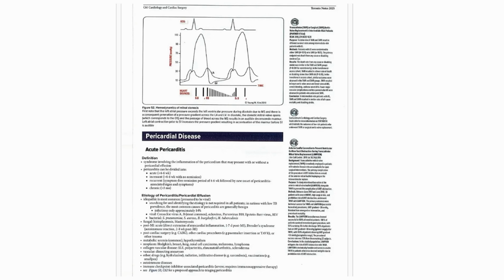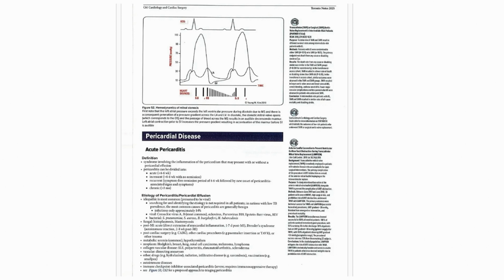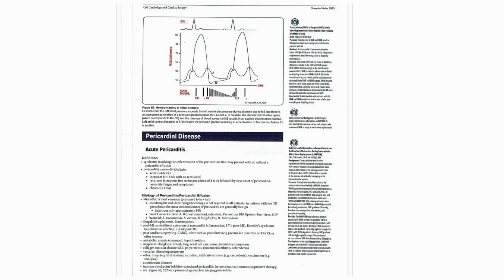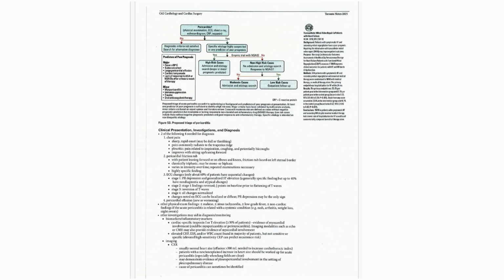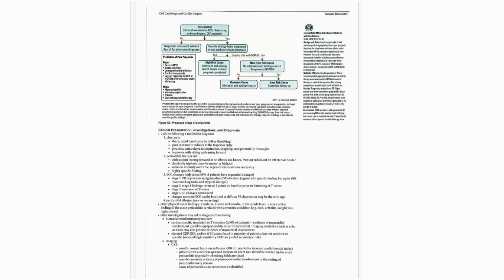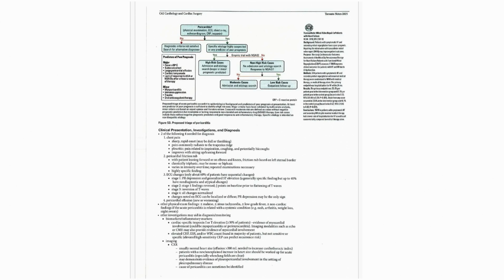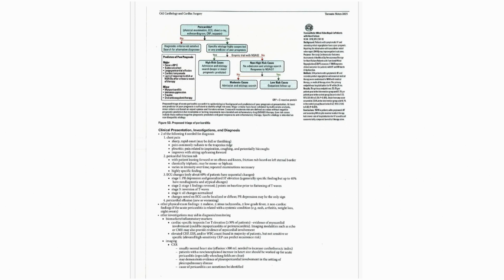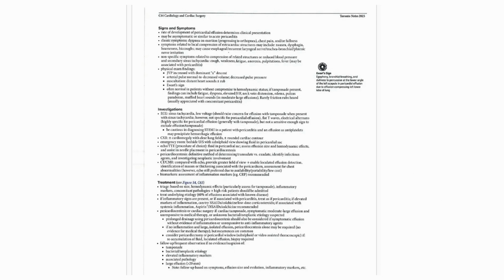Cardiology and Cardiac surgery Explained | Toronto Notes 2025- Part 16